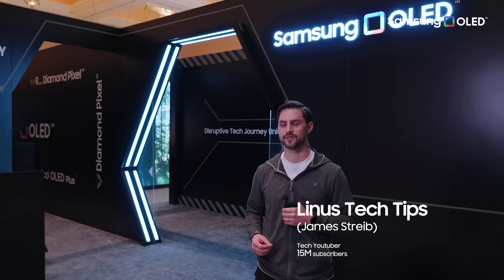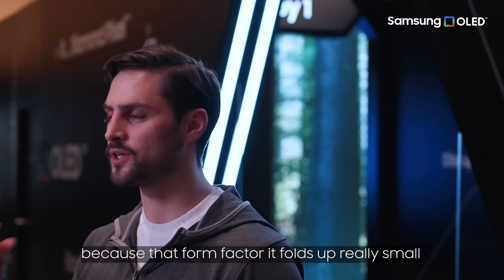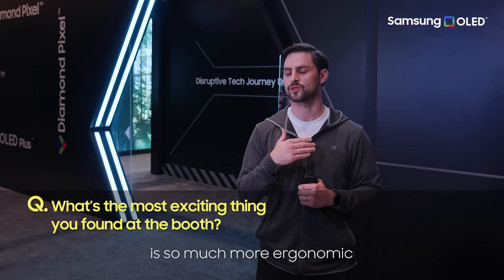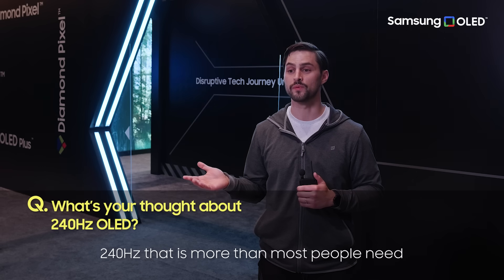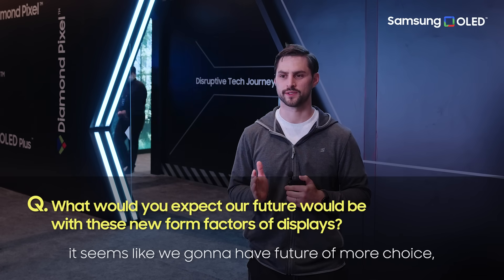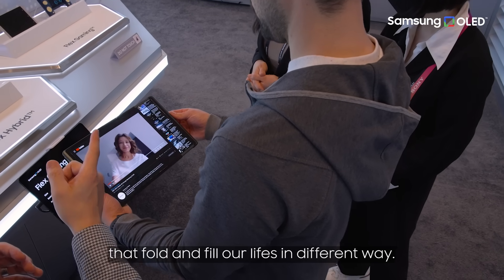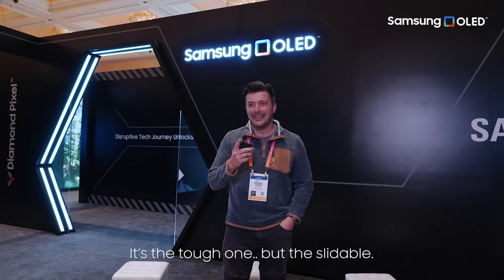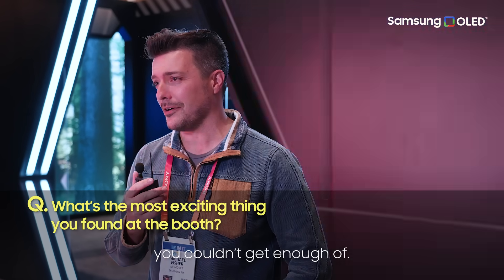[CES 2023] Samsung OLED with Linus Tech Tips! (Tech Youtuber)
Linus Tech Tips is here @ Samsung Display Booth!
Check out the video to see everything they felt and experienced at this event.